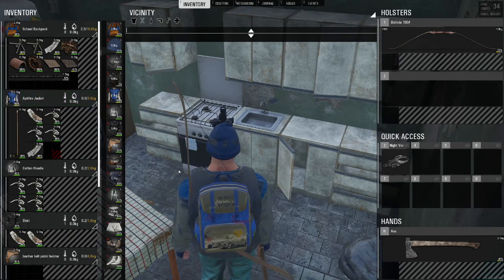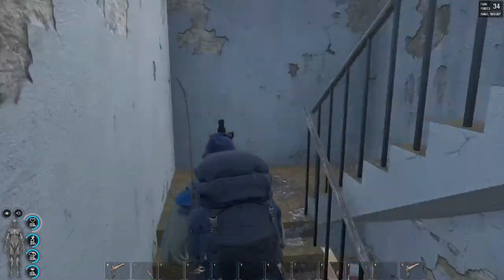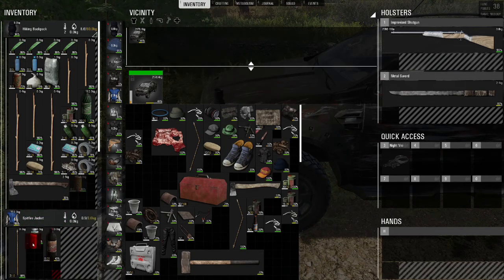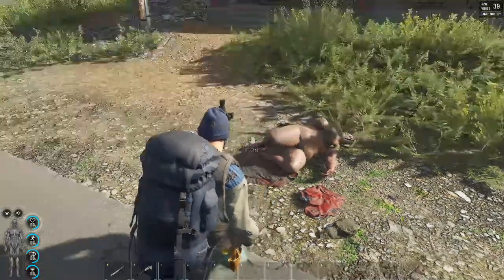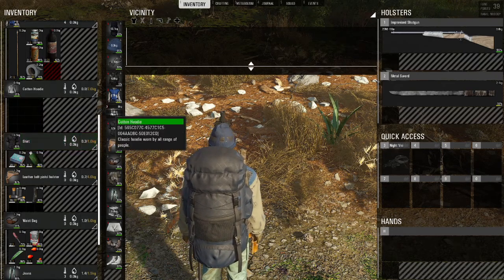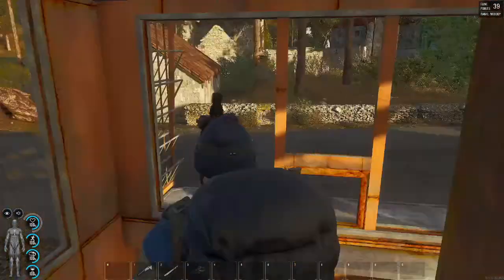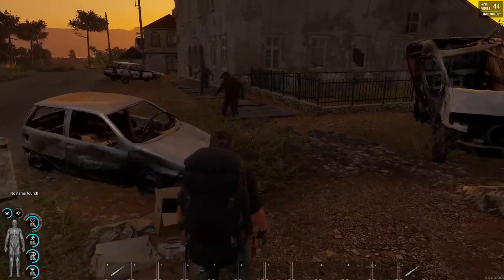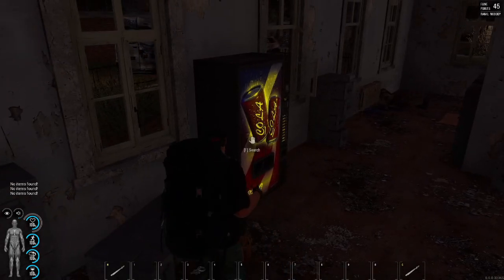Let's Play SCUM! - Episode 7 - Upgrades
Welcome to my Let's Play for SCUM, Episode 7! Today we finally leave our small town and start making our way south-east to start checking out the new content from the last update, and end up looting a police town along the way. Will we finally be able to get a gun? Will we actually find a useful backpack? Who knows! Be ready for raiding, combat, and more!

Featured
Intro: To the Sun and Back - TrackTribe
Loot Montage: March On - Ethan Meixsell
Outro: That One Bar Scene - RKVC